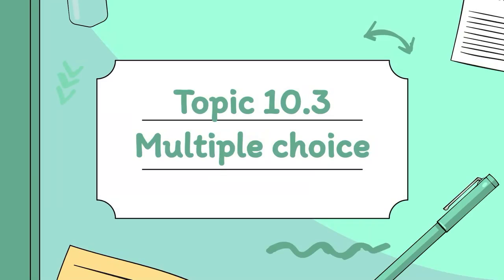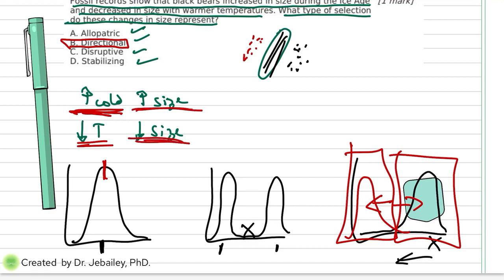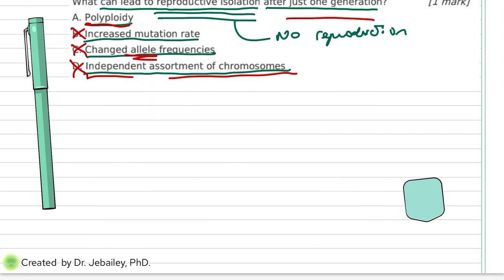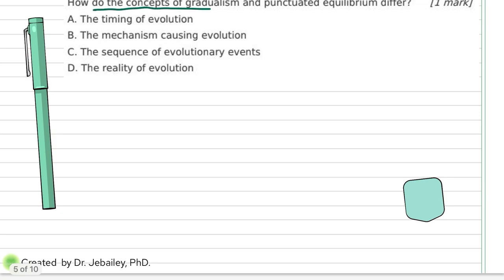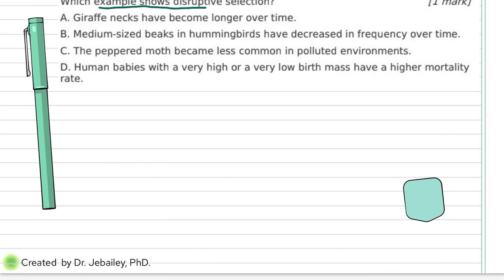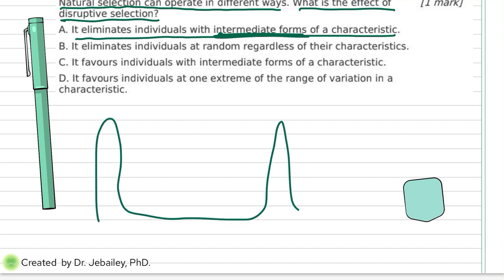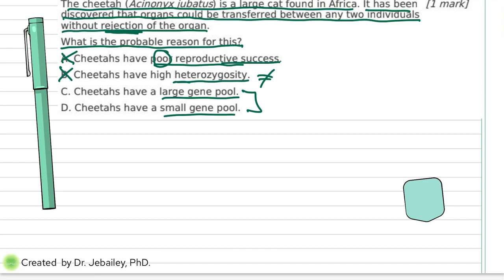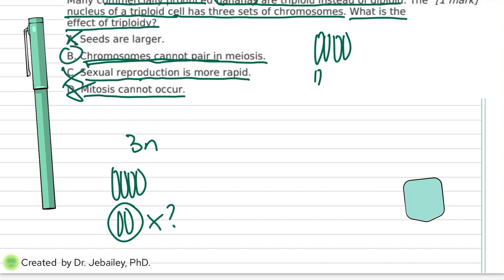Topic 10.3 Multiple Choice